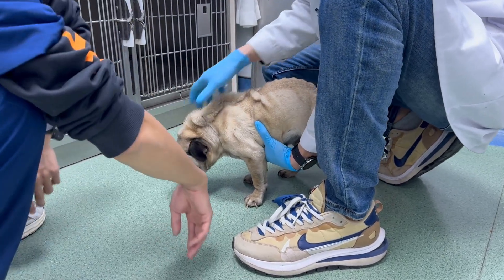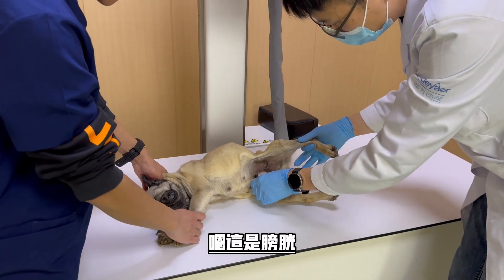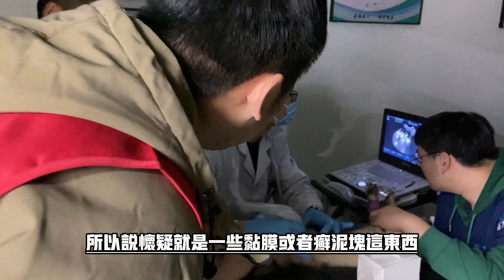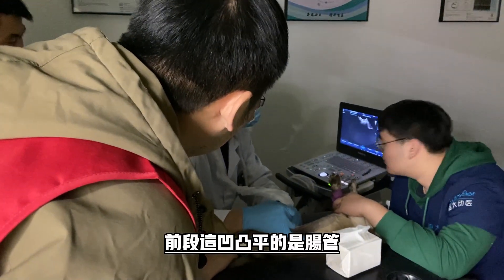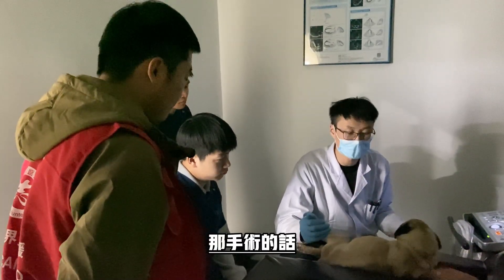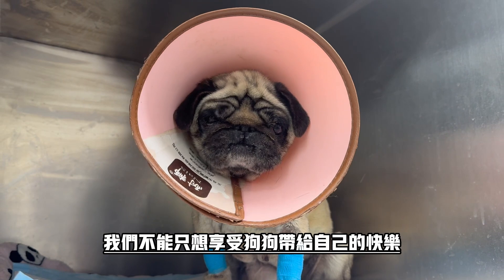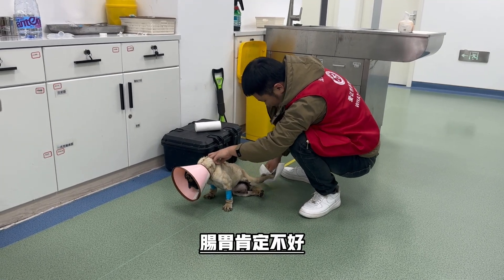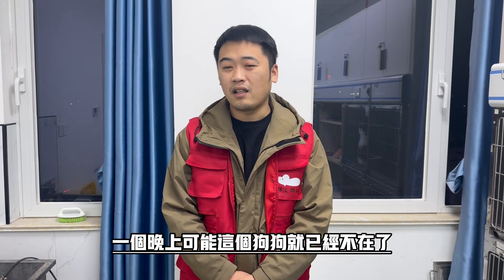狗狗“命懸壹線”，手術治療高達上萬元，只能硬咽祈求：救救它吧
愛的力量聚集，照亮流浪狗狗們回家的路！
壹個人的力量是有限的
希望能有更多的好心人關注支持大院
超級留言和超級感謝幫助大院的毛孩子們
爲改變命運貢獻壹份力量
謝謝壹路有您！

微信WeChat: xiaoxin20200512

您的支持就是對毛孩子們最大的幫助，感恩相遇！感恩陪伴
"請相信，我們將確保影片內容與動物福祉保持壹致，所有動物參與者都受到了妥善的照顧。"